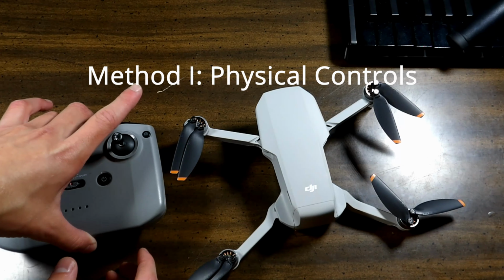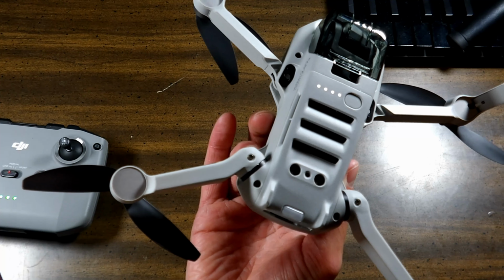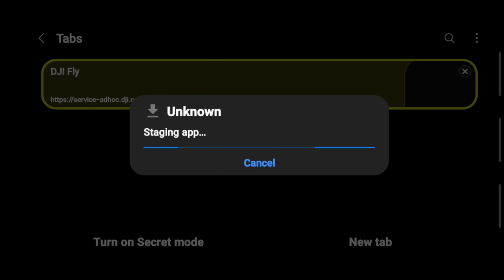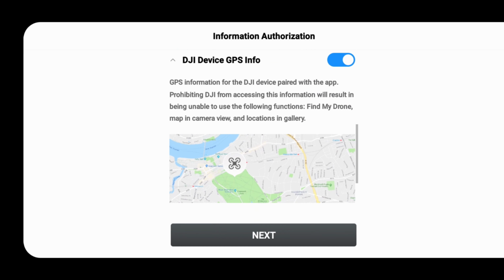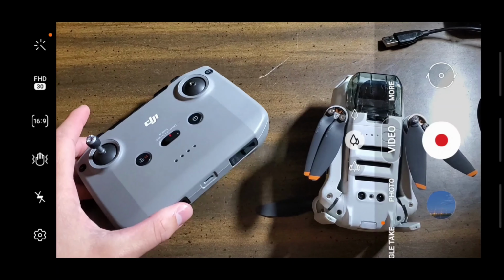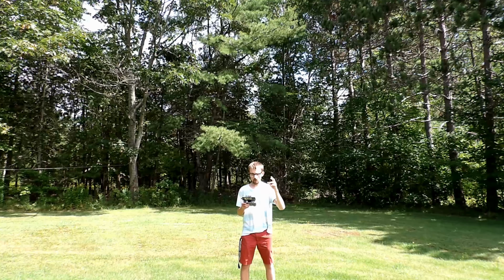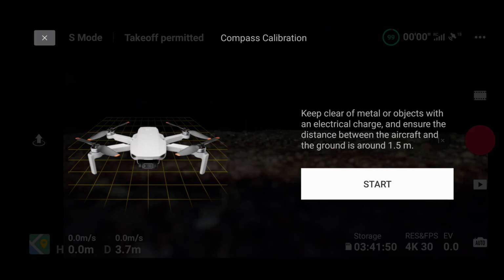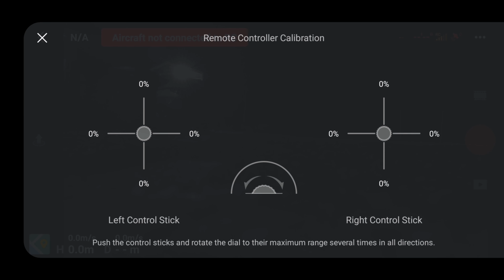DJI Mini 2: Remote Setup in Five Minutes or Less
DJI Mini II
Accessed on 09/15/2021

0:00 Intro Music credits: T3N40 Link in description
0:19 Physical controls
0:27 pairing mode
0:33 connecting without a mobile device
0:57 DJI Fly App
1:00 DJI Fly App QR Code
1:06 Downloading the APK
1:20 Terms of use
1:22 Phone permissions request
1:31 Information authorization
1:44 New User Guide (Skipped for copyright reasons.)
1:50 Select aircraft model
1:52 Remote Control setup
1:58 Installing control sticks
2:07 Powering on the remote controller
2:14 Benefits of using the DJI Fly App instead of using just the remote
2:36 Calibrating your DJI MINI 2
2:44 Safety
2:48 Compass Normal
2:49 Keep clear of objects with an electrical charge
2:57 Rotate aircraft 360° horizontally
3:00 Rotate aircraft 360° vertically
3:05 RC Calibration
3:25 Footage from the last few months

Youtube.com/seanny